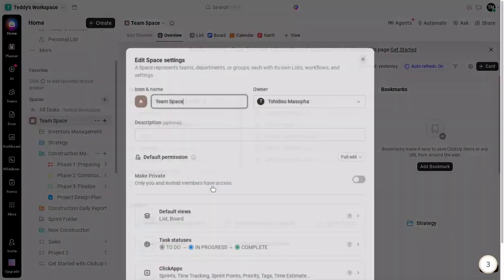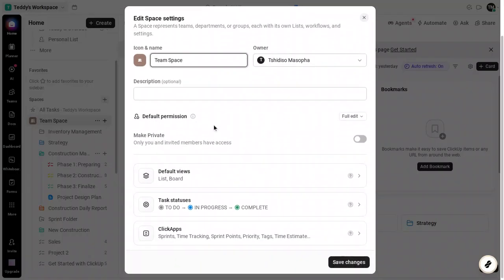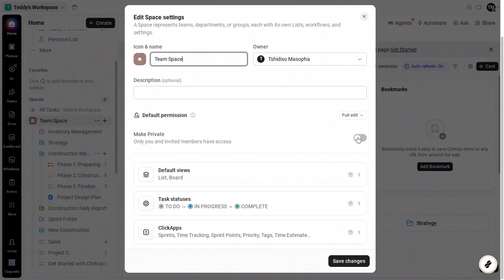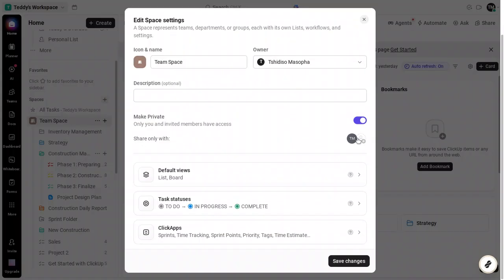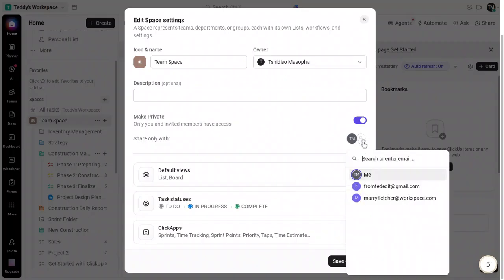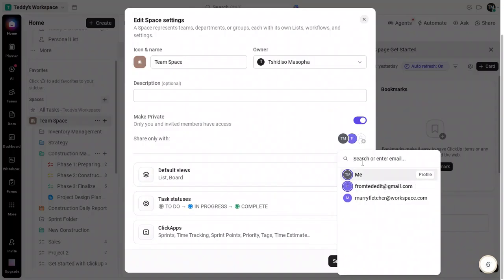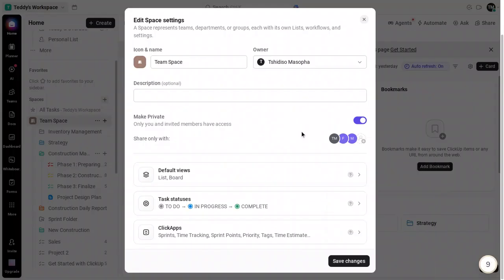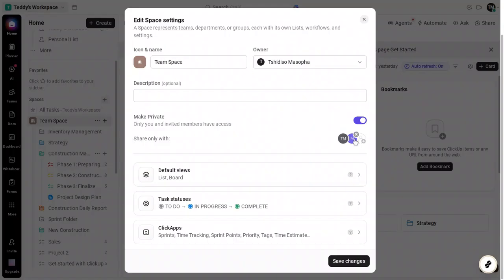Remove Someone From ClickUp Workspace [Step by Step]